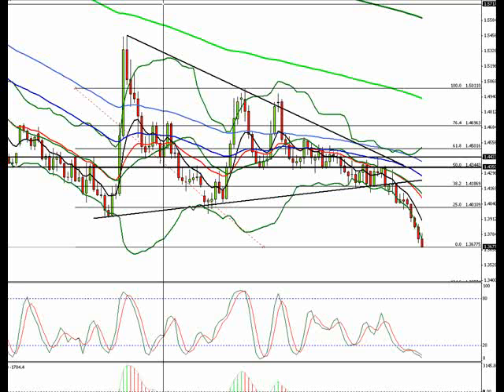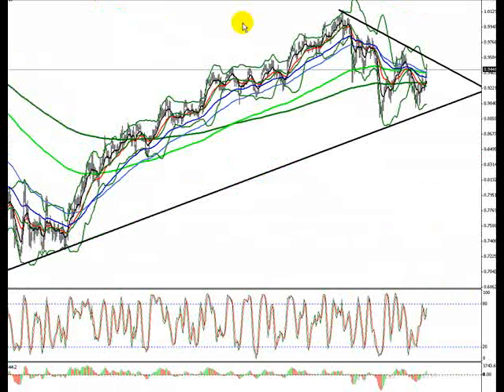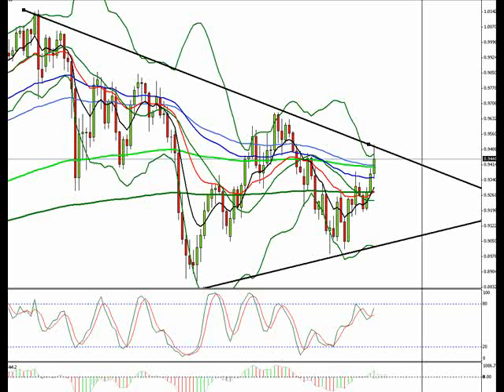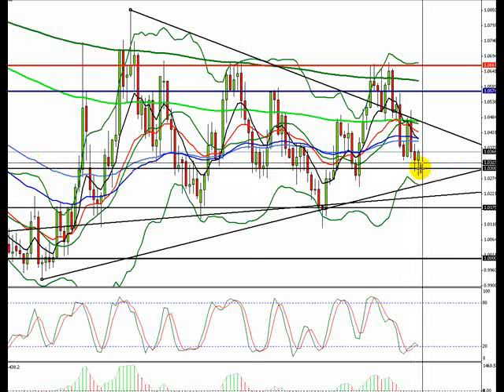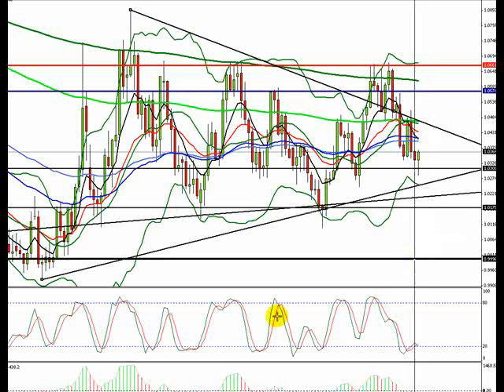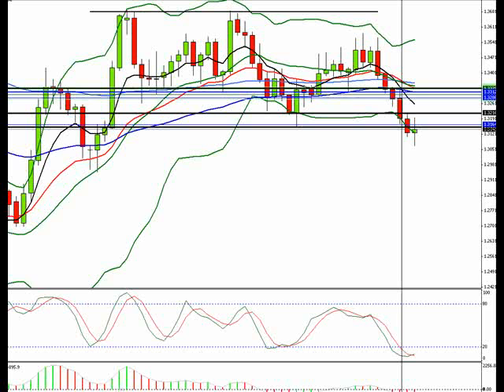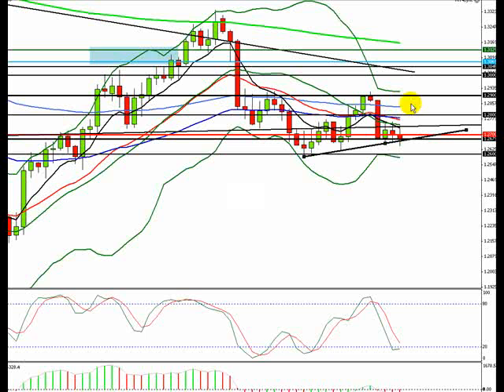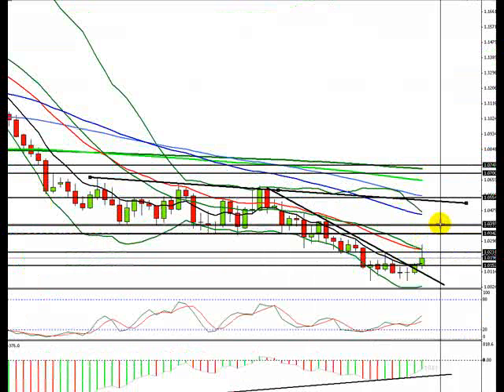Forex Outlook 13 September 2010 Part 2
Outlook for week commencing 13 September 2010 PArt 2.